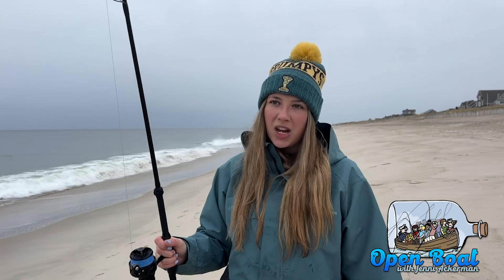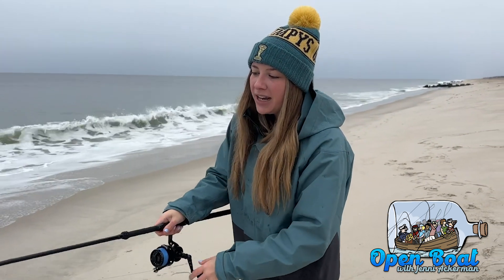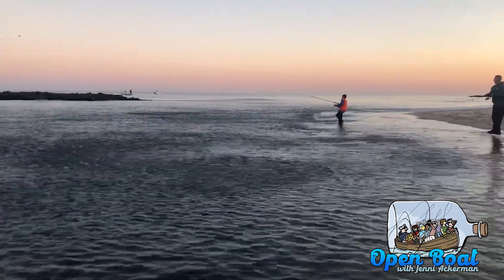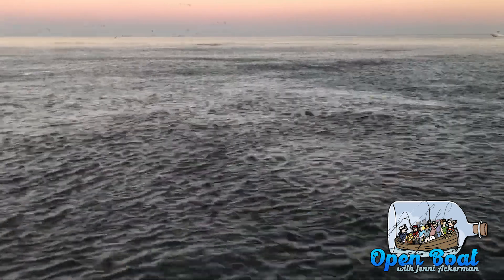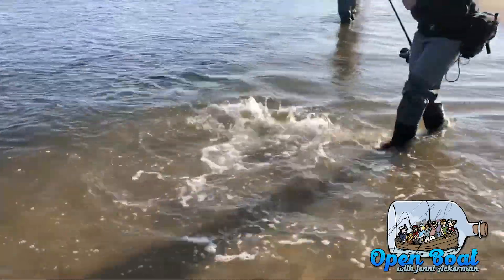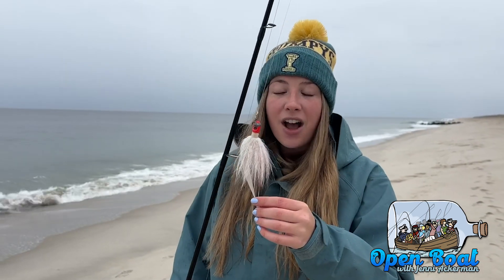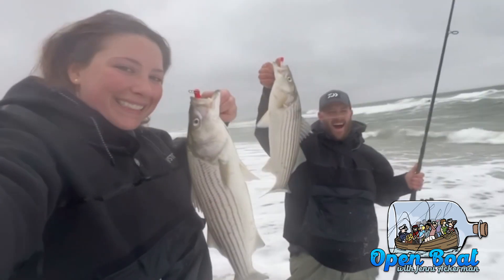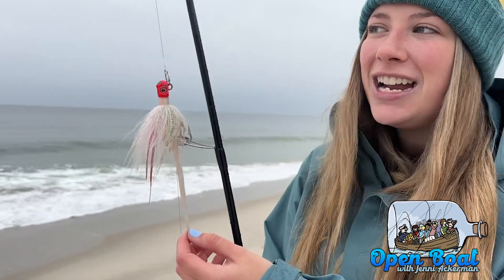Best Bang for your Bucktail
On this week's Open Boat, Jenni talks about bucktailing in the surf and why the bucktail should be your "don't leave home without it" lure for both the Fall and Spring run!